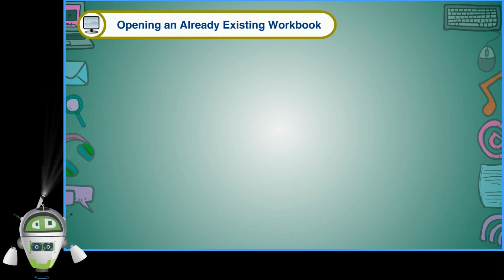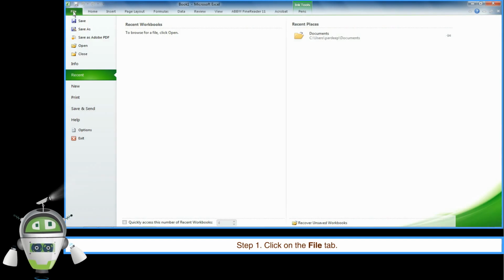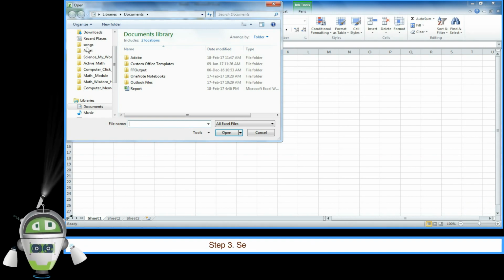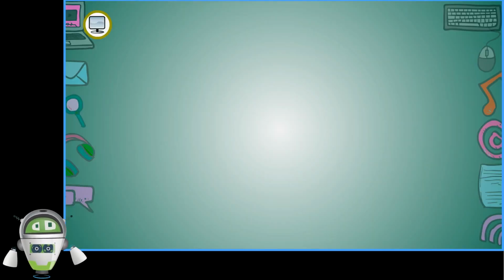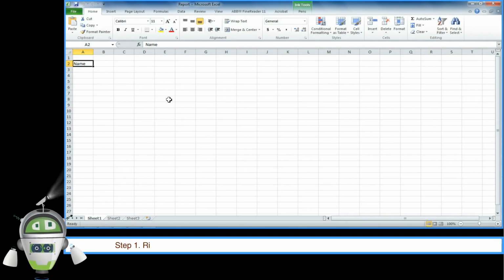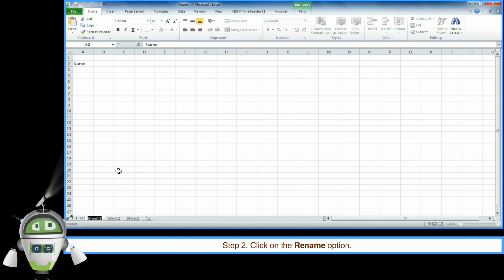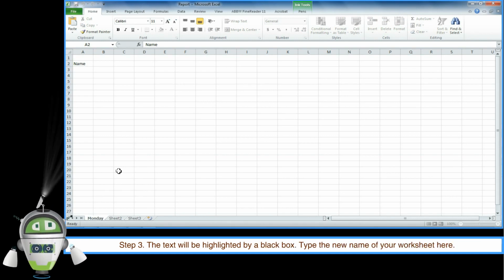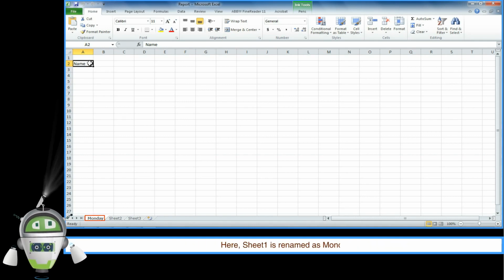Ch 6 - Part 6 - Opening an Already Existing Workbook and Renaming a Worksheet | Class 5 Computer